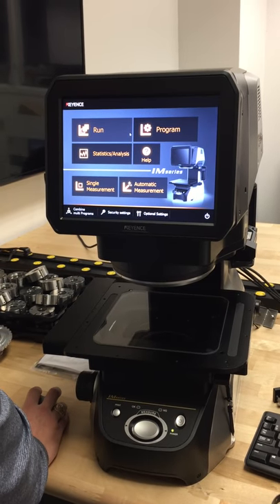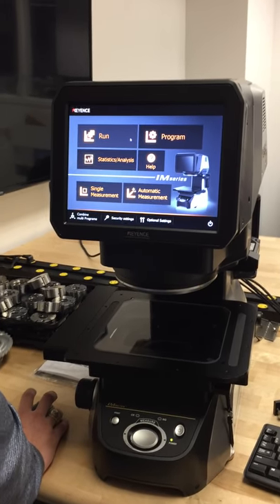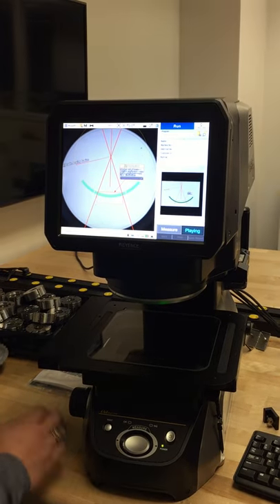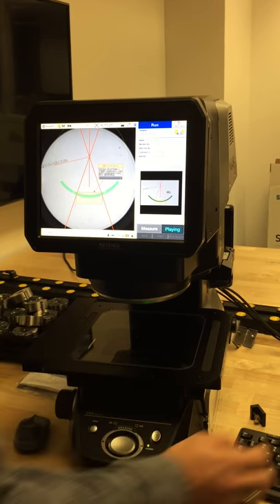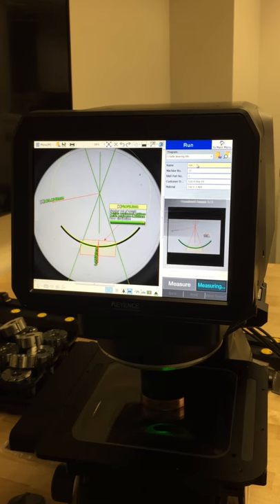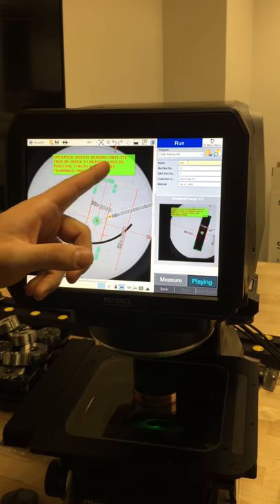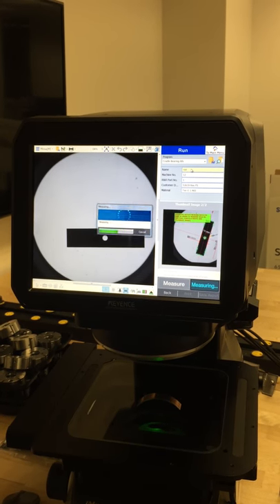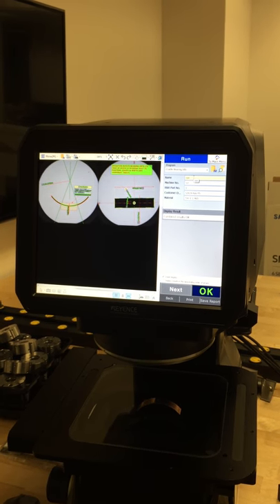IM-7000 Operator Demo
Keyence IM-7000 Ease of Use